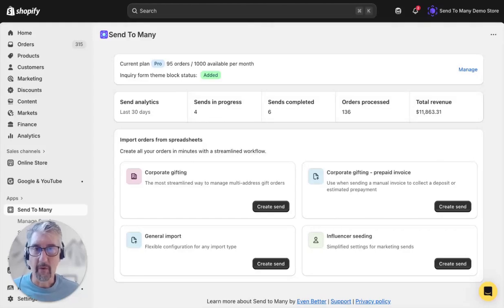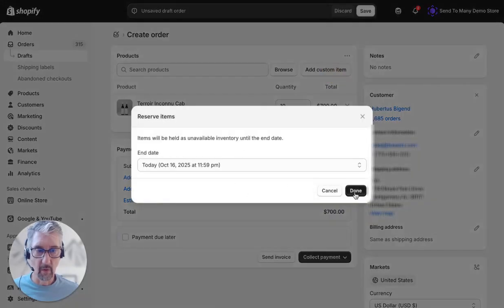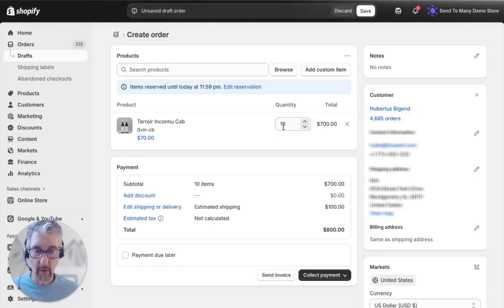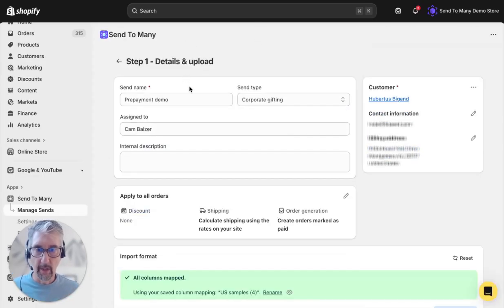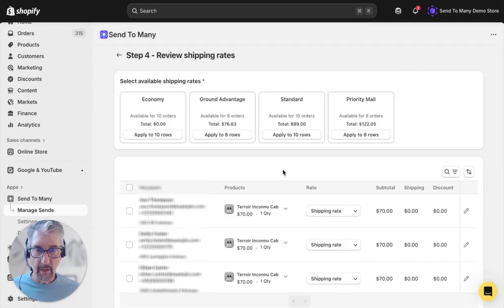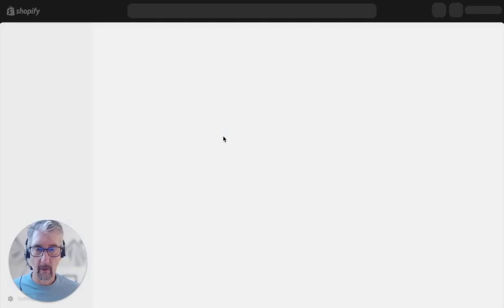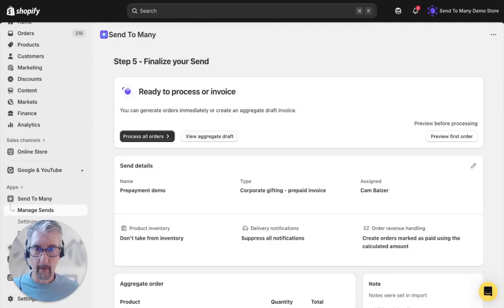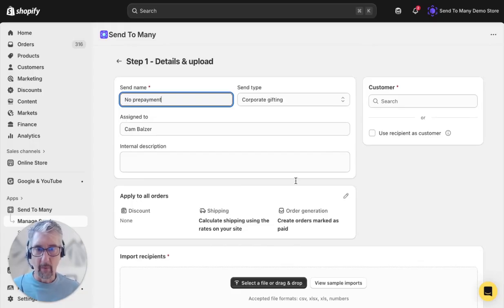Pre-Calculate Corporate Gifting Orders in Shopify Using Send To Many (Step-by-Step Workflow)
Send To Many is a Shopify corporate gifting app that lets you pre-calculate bulk orders before collecting payment. Sometimes a corporate gifting customer wants a quote or invoice before they have a final recipient list. Here's how to pre-calculate these orders in Shopify and then use Send To Many to finalize the order.

In this walkthrough, we use Shopify Draft Orders and Send To Many to generate accurate quotes, handle bulk recipient lists, and streamline high-value B2B and corporate gifting workflows.

✅ What you’ll learn:
 • When and why to pre-calculate a corporate gifting order
 • How to build a draft order in Shopify before finalizing payment
 • Uploading and managing recipients with Send To Many
 • Options for quoting vs. collecting prepayment
 • How to turn quotes into fulfillment-ready orders

This approach is perfect for:
 • Corporate gifting programs
 • Holiday gift campaigns
 • Sales team bulk orders
 • Event or employee gifting
 • B2B orders with approval steps